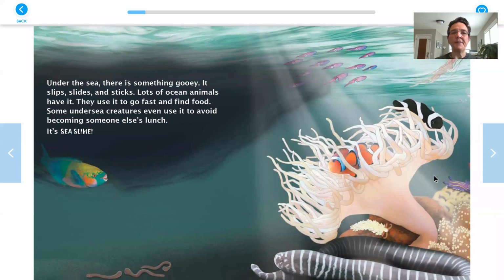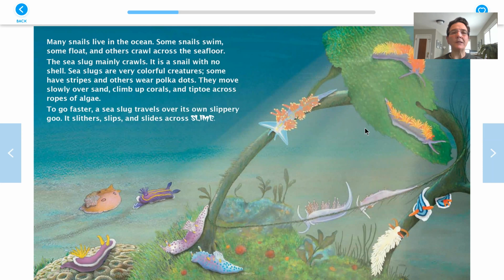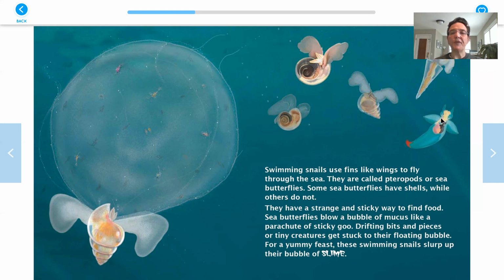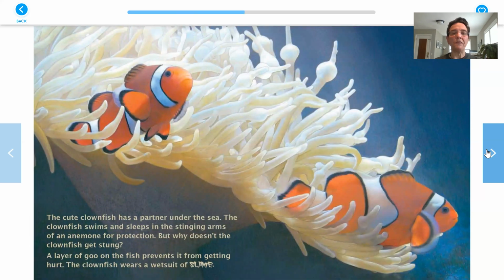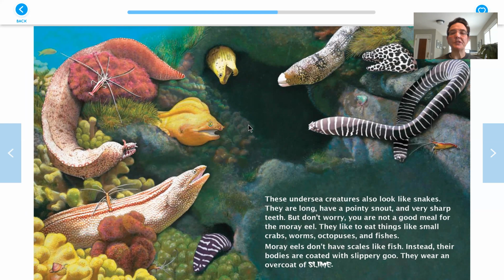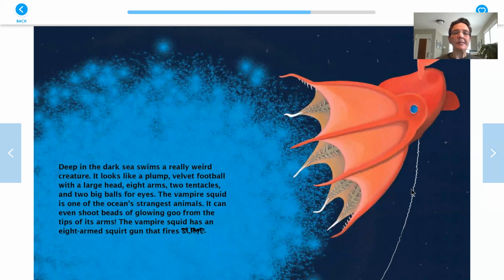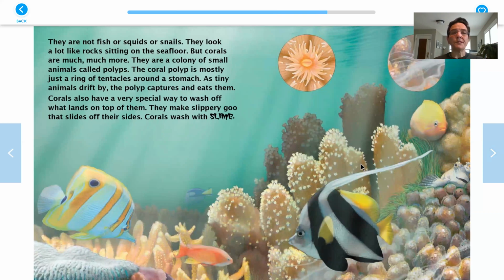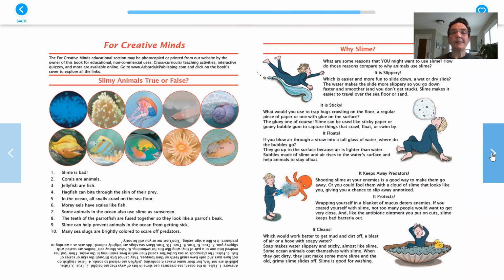Ocean Slime read by Pat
Pat reads "Ocean Slime"
Ages 4-8